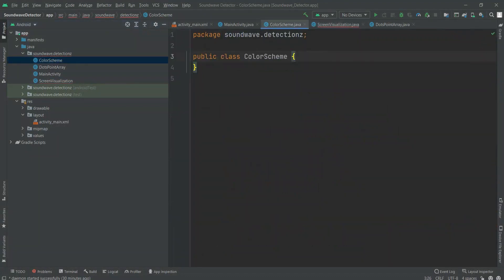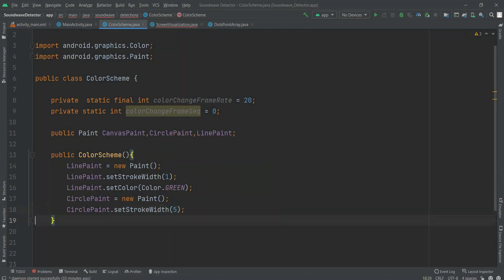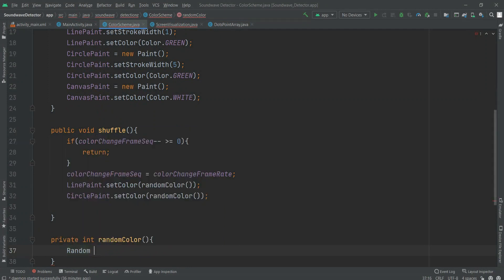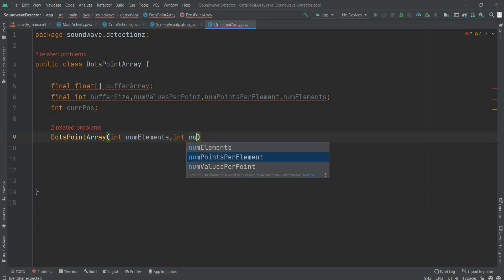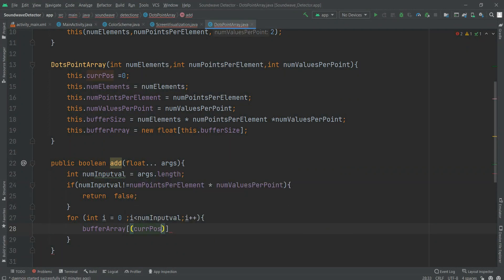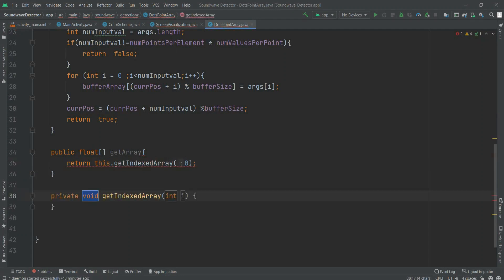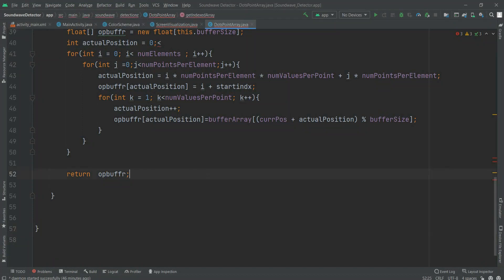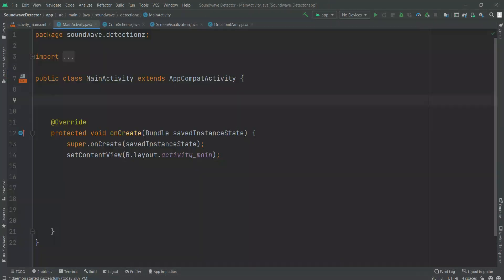Voice Detection App PART 2 | Android Studio Tutorials | Android with JAVA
Sound Detection App will display sound waves. This is PART 2.
Btech BCA MCA semester Projects